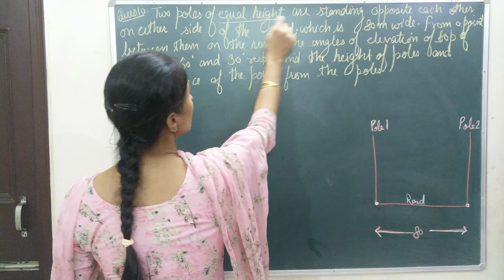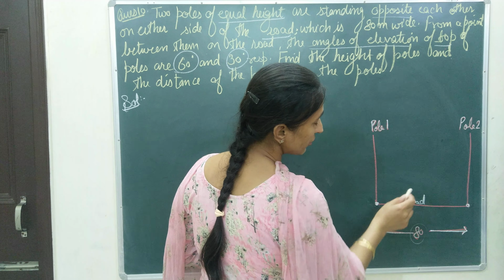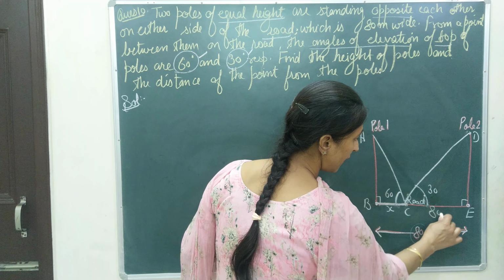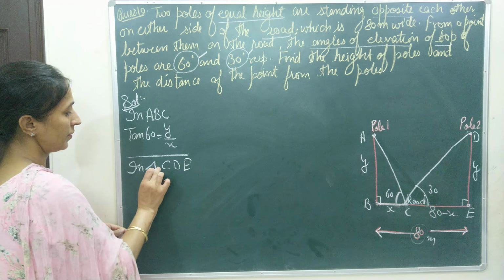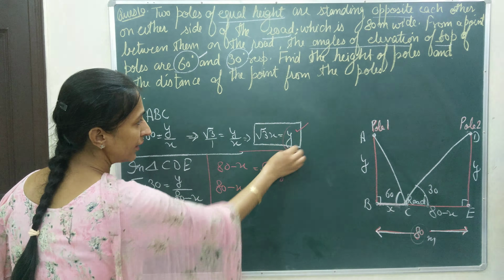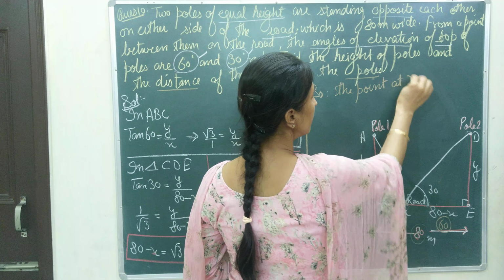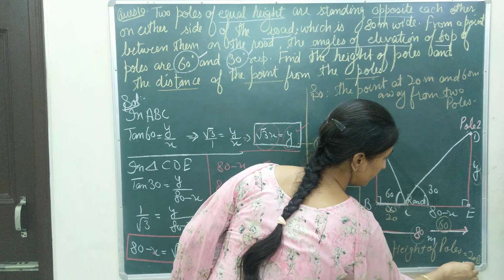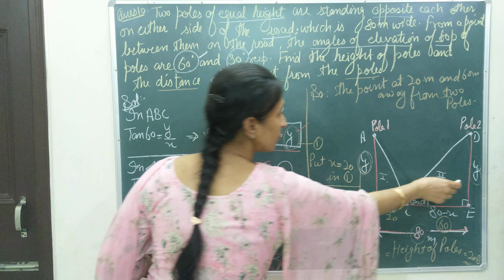Class 10th APPLICATION OF TRIGONOMETRY NCERT EXERCISE 9.1 QNO. 10